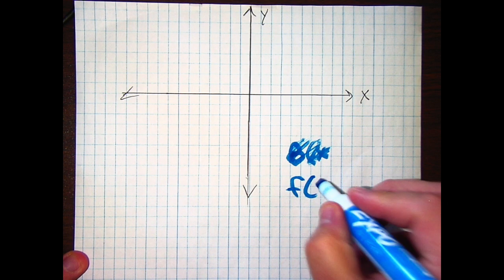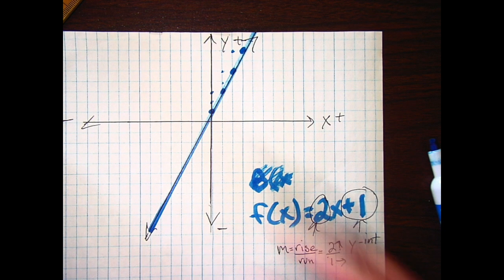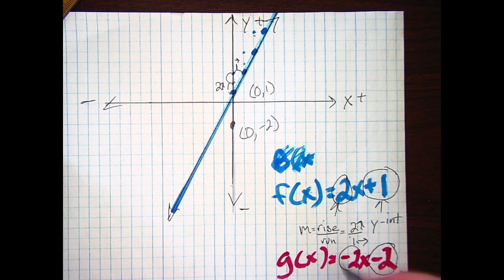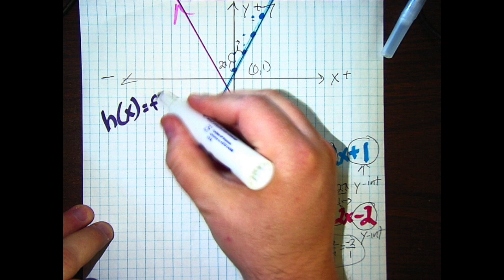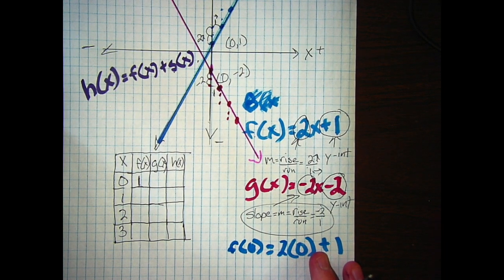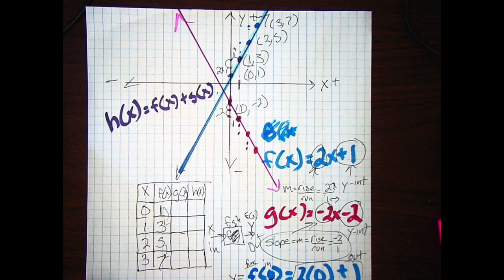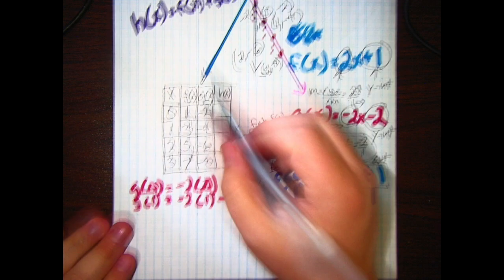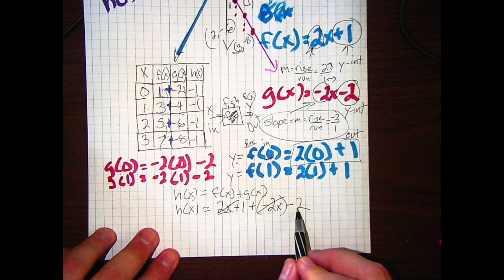Algebra II 1.5 Analzying Graphs to Build Functions Problem 1B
In this video, Mr. Adams shows students and the sum of to functions can form a third function.